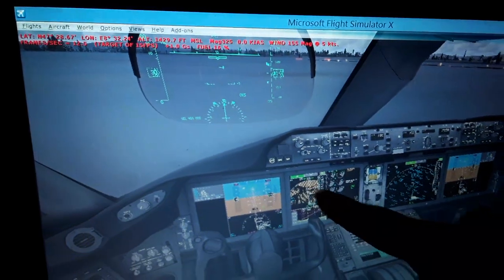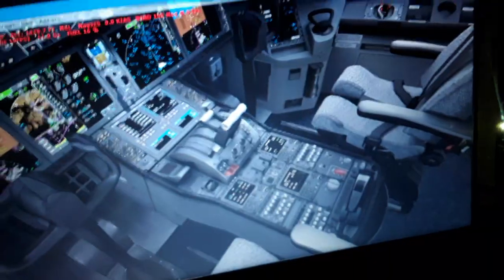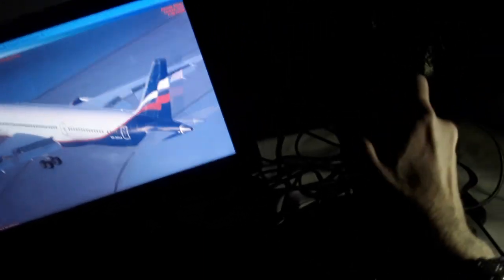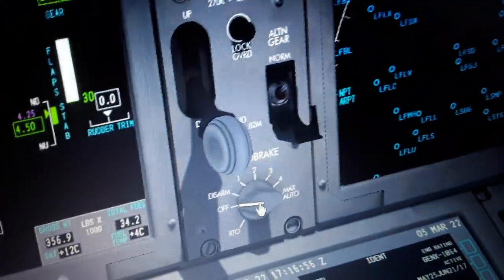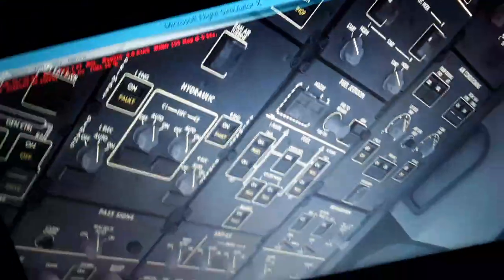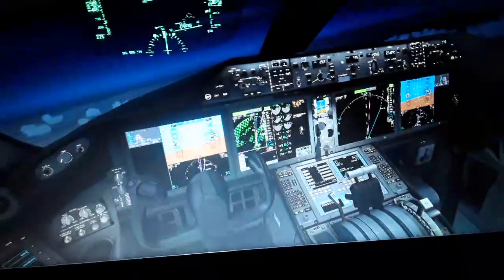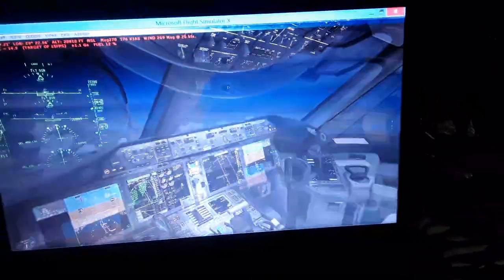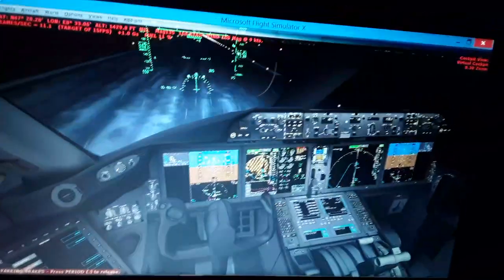THOMAS HATSIOS PILOT SAMANTHA EMILY BOWER LOVE BOEING 787- FULL IFR FLUGHT ILSLOC LANDING LSZH SWISS